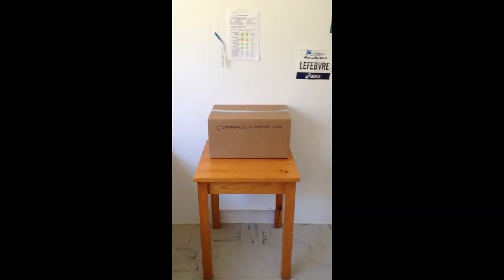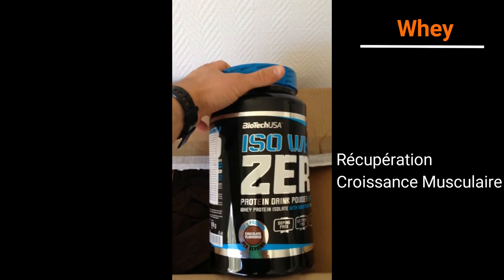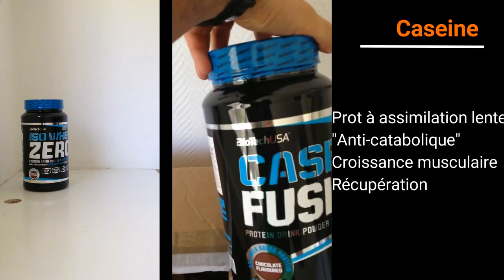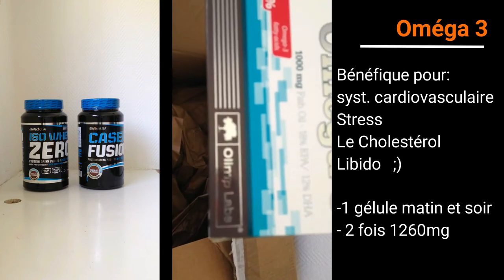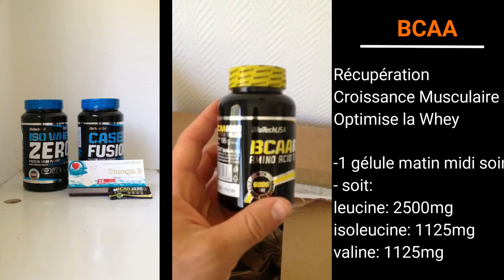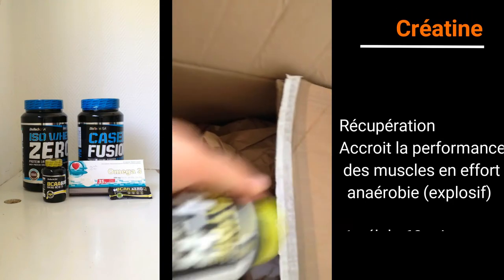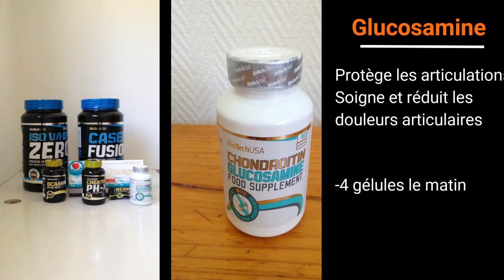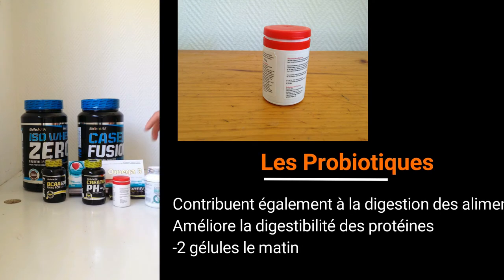UNBOXING LE COLIS MYSTERE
Petit unboxing d'un colis de l'un de mes partenaires! Je vous laisse découvrir ce qu'il contient! bon visionnage ;)